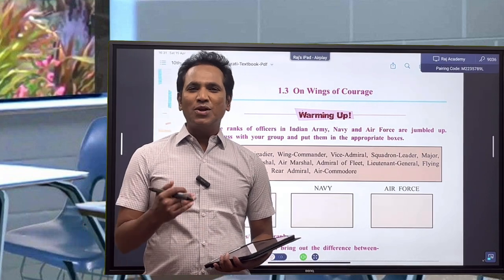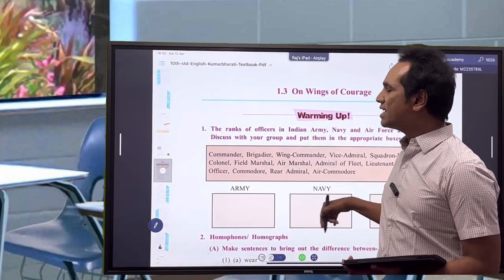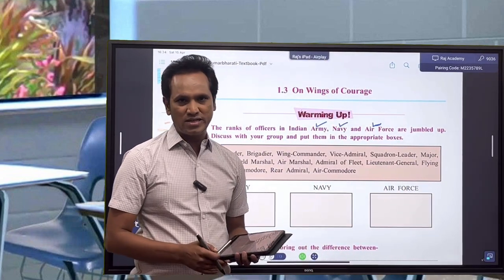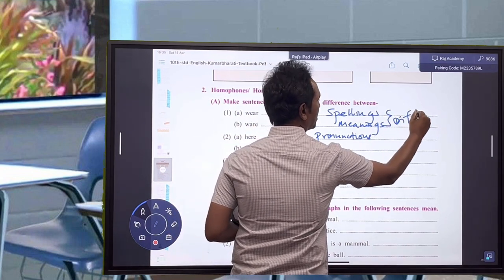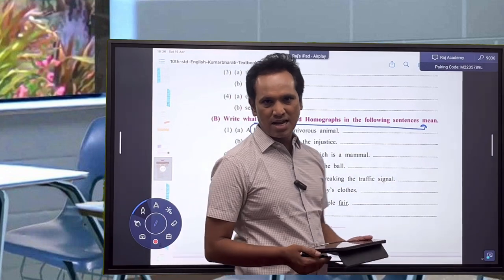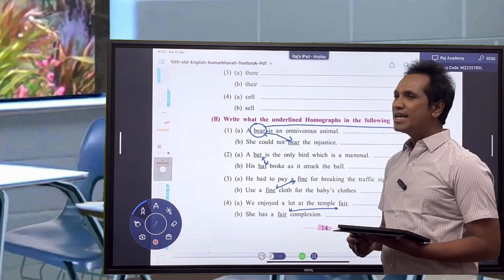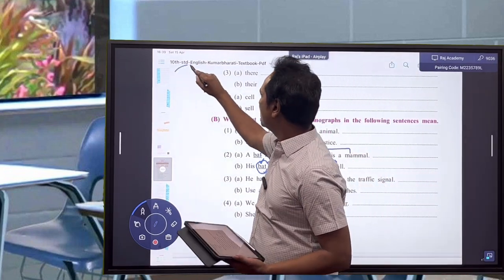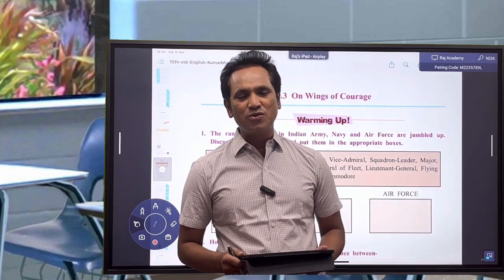Std10 English# English Kumarbharti. # how to study english# Apple tree # thinker17 # Raj tribhuvan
english englishlearnig This Channel is for all age group, particularly for the non-native english language learners. English grammar is taught with the help of labguage games and activiies. practical purpose of english is specifically paid attention in order to make langugae learning easy and interesting. along with this on this channel psychological facts, diseases,truths and remedies are discussed. Bollywood cinema is taken as atool to make learning of different subjct funny and interesting. the historical nad mythological fact are discussed for the students and also for hte learners of any age. srudy connecti is the motive of the channel. through language, the channel believes that any subject can easily be learnt with great happiness . Langauge learning is giventhe utmost importance not only for understanding the prescribed syllabus of the schools and the universities, but also for establishing communication between peoples through langauge and communication theories.